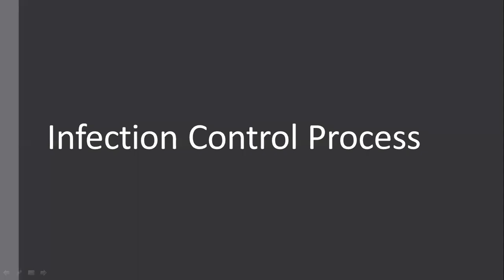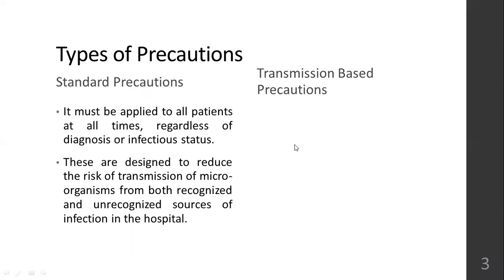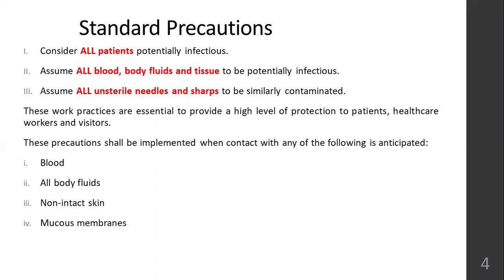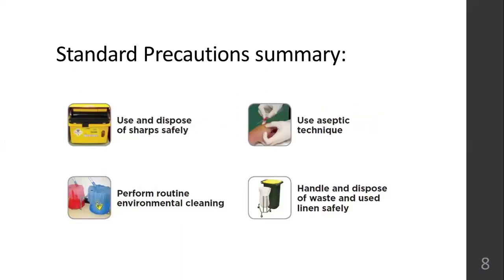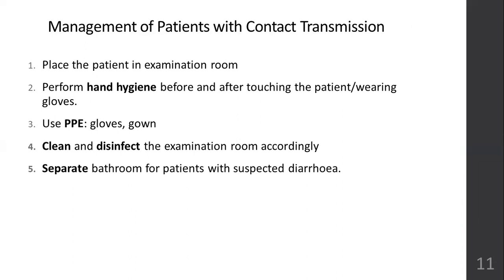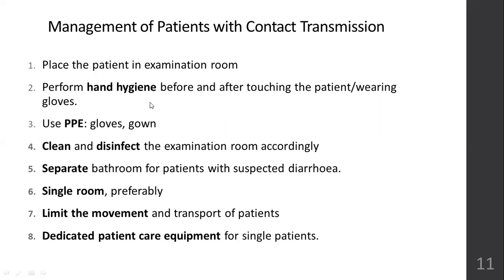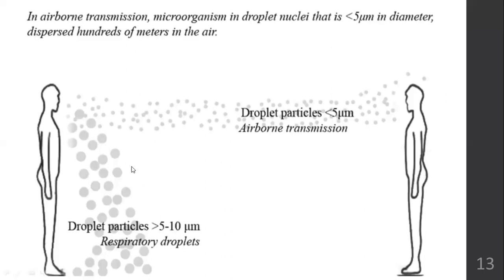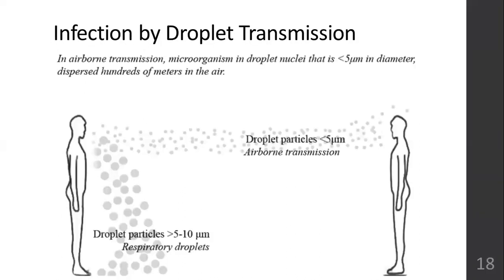Infection Control Processes